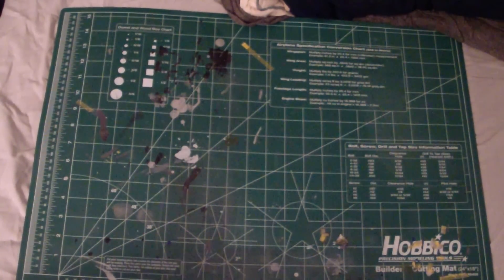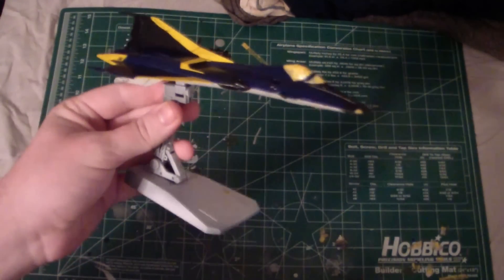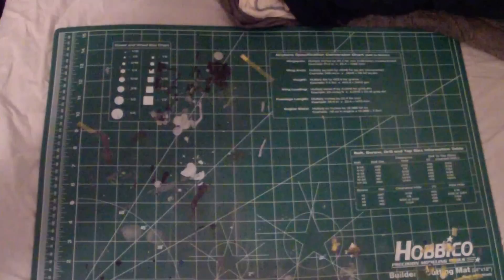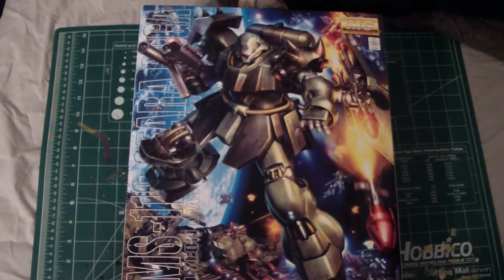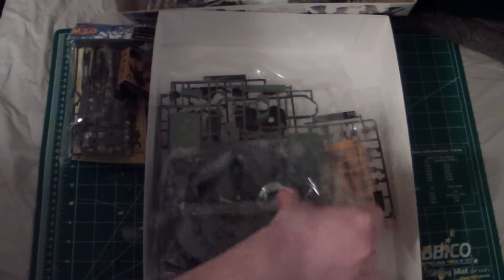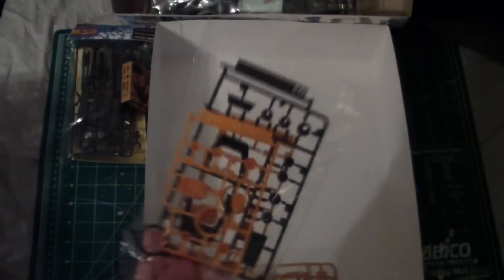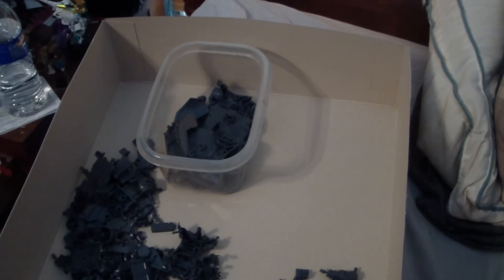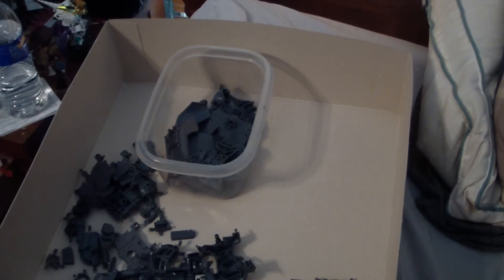Master Grade Geara Doga Custom WIP Part 1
starting my next build for mosquitocon. just sorting out parts and getting ready to prime.